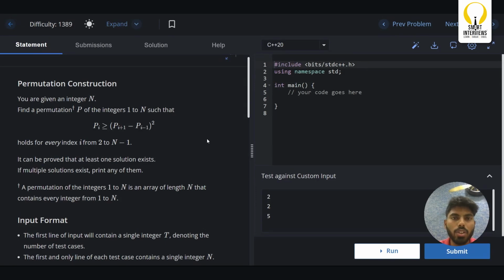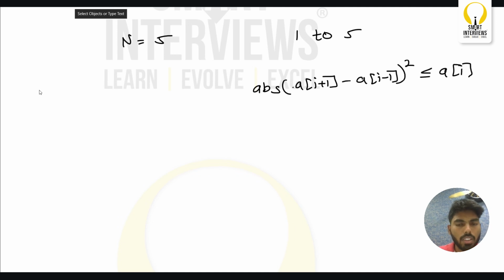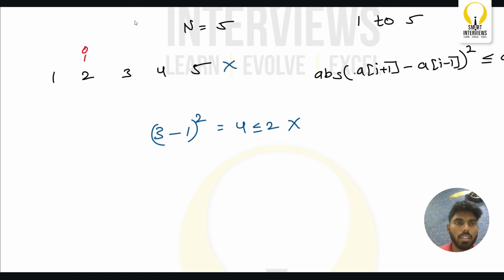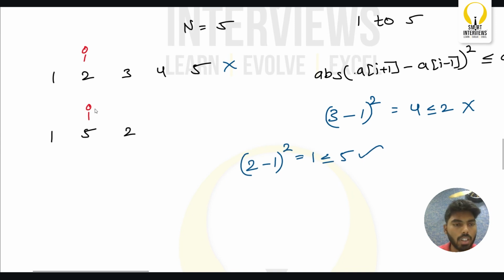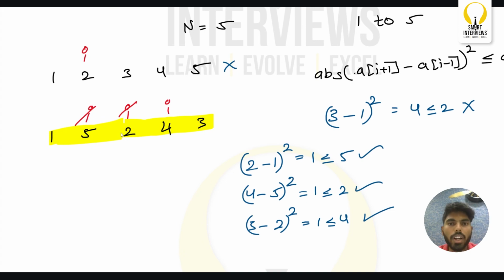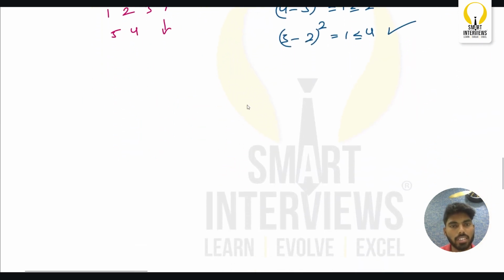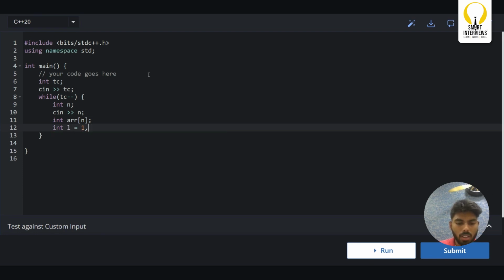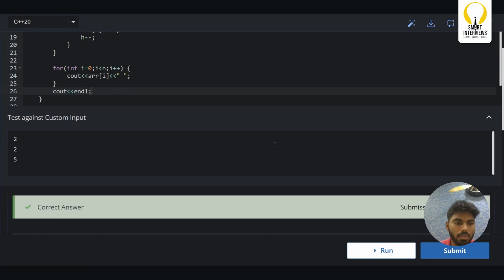CodeChef Starters 146 | Permutation Construction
Check out this walkthrough of solving the first three problems from Codechef Starters 146. From understanding problem statements to coding the solutions, this video provides valuable insights for both beginners and experienced competitive programmers.